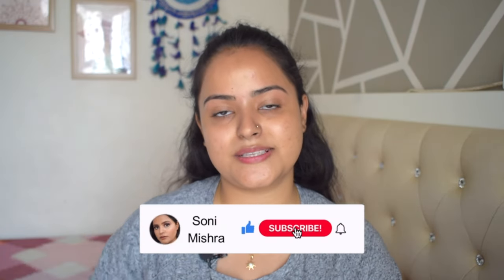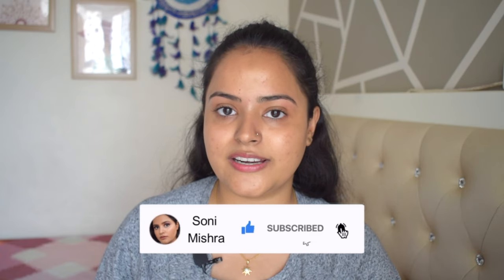Acne Scars & Hyperpigmentation Treatment in 15 Days? | Kojiglo - Gold Cream Review | Soni Mishra